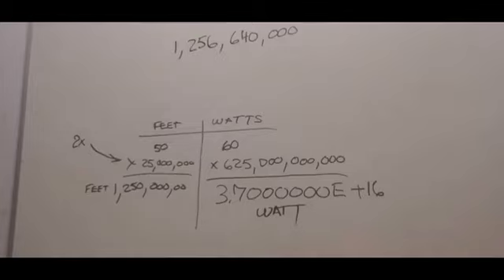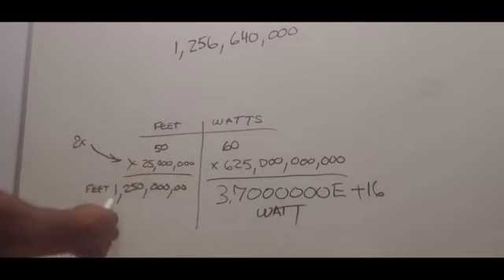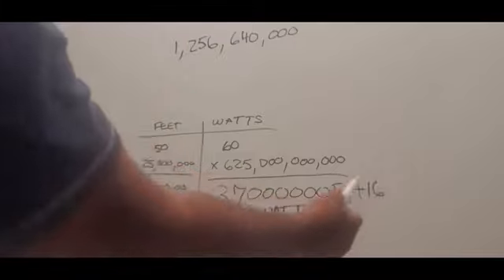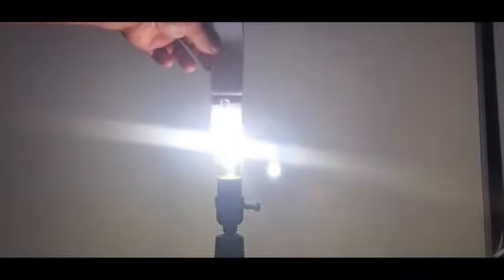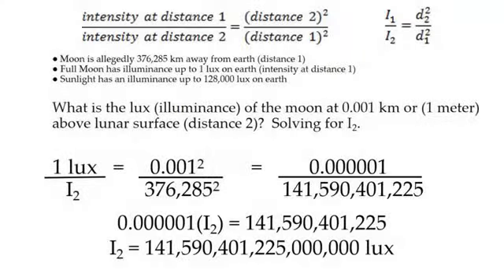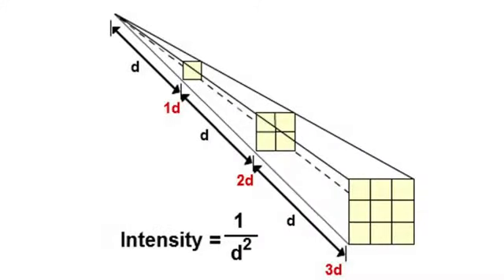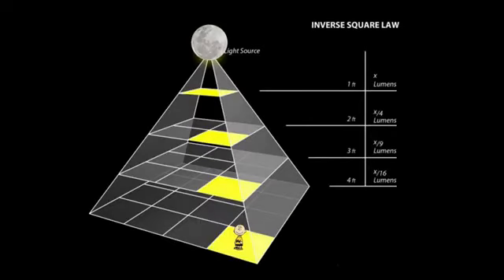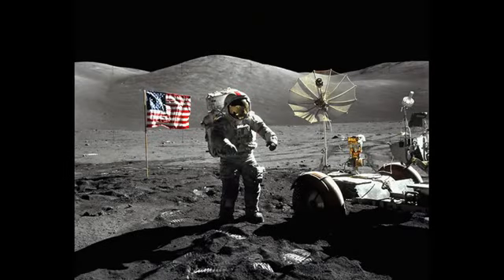The Inverse Square Law of Light Debunks ALL Moon Missions